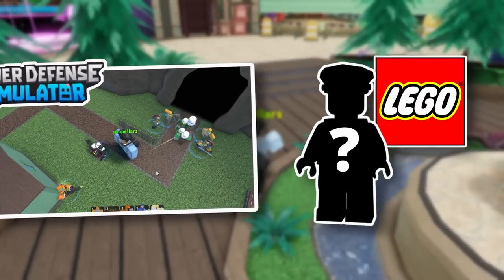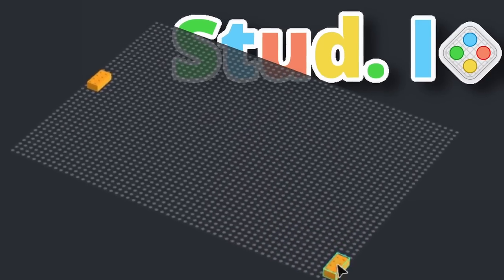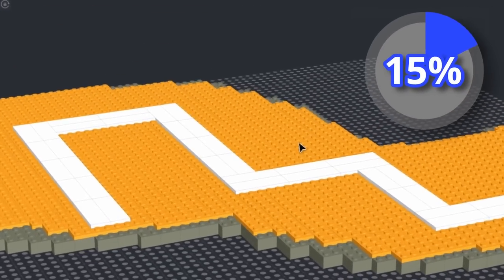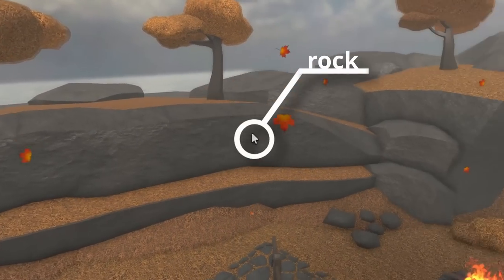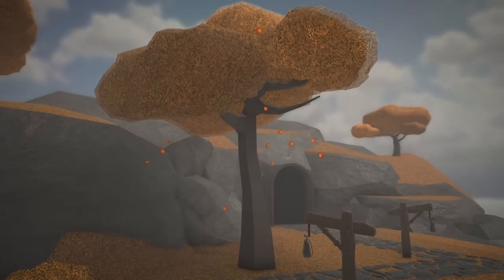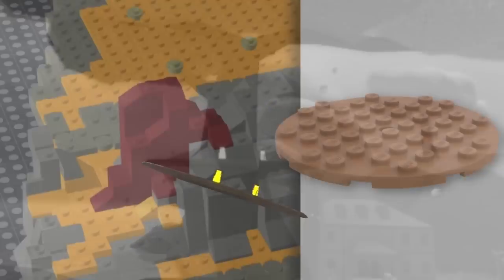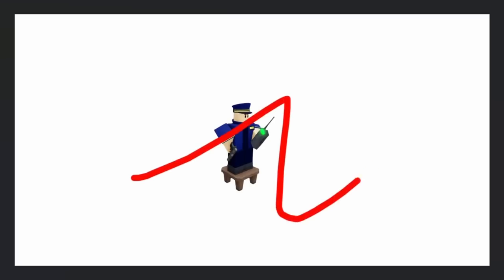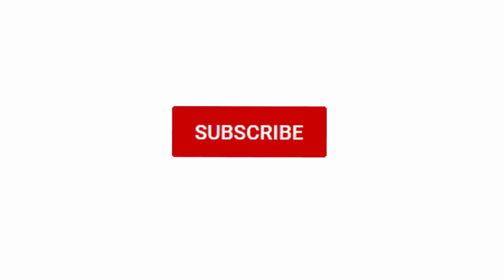I Made Roblox TDS in LEGO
I took Roblox Tower Defense Simulator and recreated it using Lego bricks!
This was inspired by Generic Stud!

I used the digital modeling software Stud.io and Meccabricks.